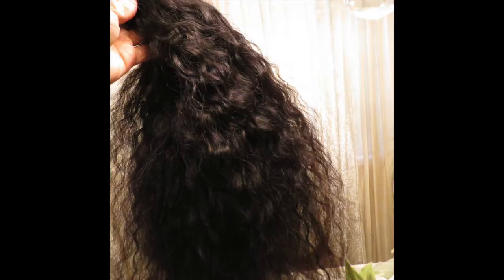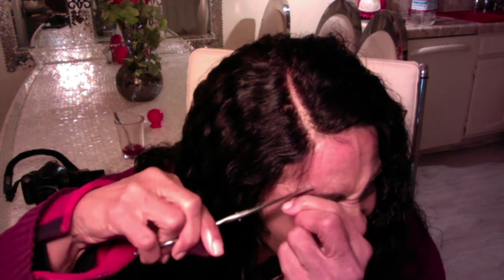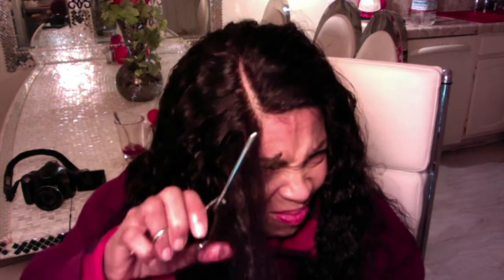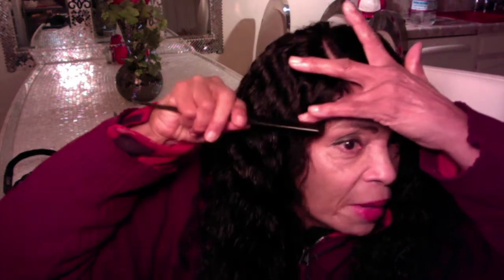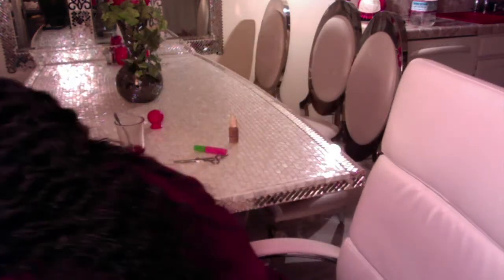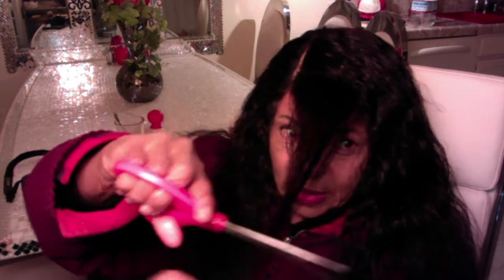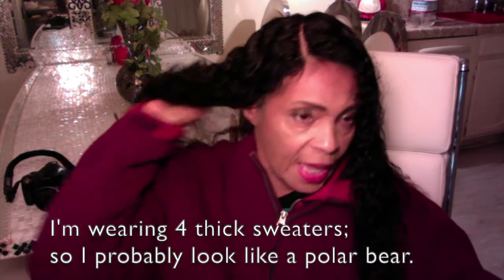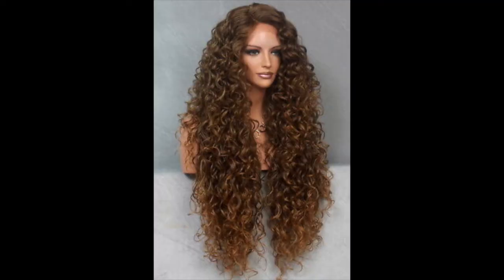HOW I CUSTOMIZED My WIG / My Wig REVIEW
Water Wave Lace Front Wigs Human Hair for Women 150% Density Brazilian Wet and Wavy Virgin Human Hair Wigs 4x4 Curly Lace Closure Wig Human Hair Pre Plucked with Baby Hair Natural Black Color (22") Seller  "Aceolave"

Hair and Scalp  Oil Conditioner for Unisex Made by DUDLEY
AD & E Oil 14oz

Moisturizer: Design Essential Moisturizer Conditioner

The company sent me the wig to review.

❤️ABOUT MY CHANNEL: ❤️ By the way,  you can enjoy over 2100 VIDEOS on my Playlist: PATS2CENTS at  pats2cents.com (Explore my other 100 Playlists; which include: Worship n Praise, Salsa Praise, ASL Praise, Natural Cures, Wig Hair Makeup, etc)

❤️ MY THREE BOOKS will make great gifts for those you love
Titles: ❤️ "That Still Blows My Mind",  ❤️ "An Epic Journey into the Supernatural"   ❤️ "Healing Parables"

❤️ To join our online services on Saturday (12:15 OM PST) for details. Here is the
We are GOD'S CHURCH OF LOVE

Love Healing Hearts (LHH) - My former channel name